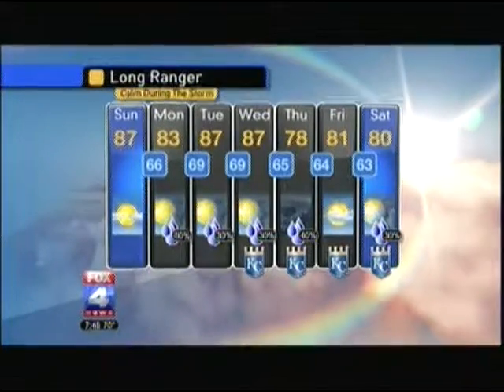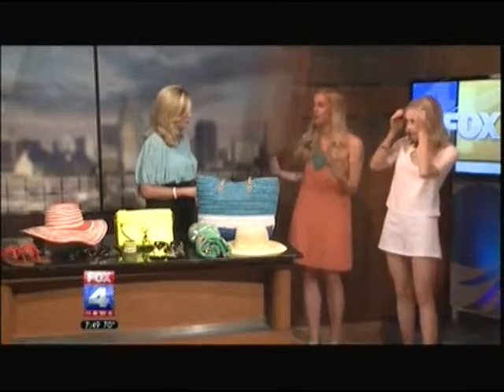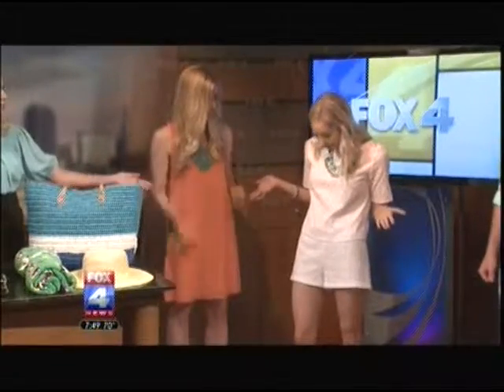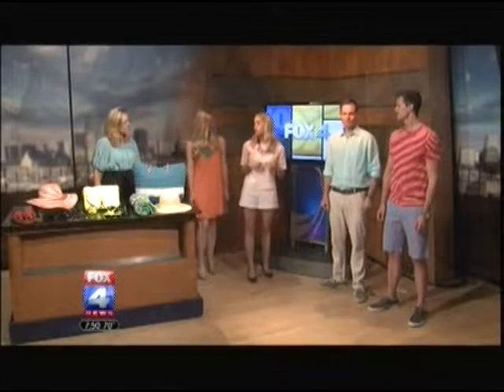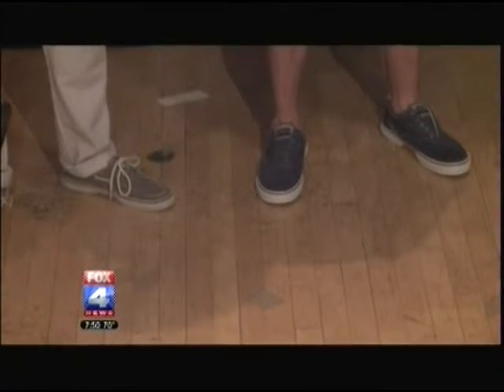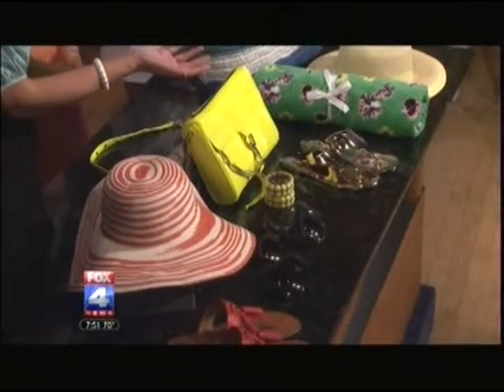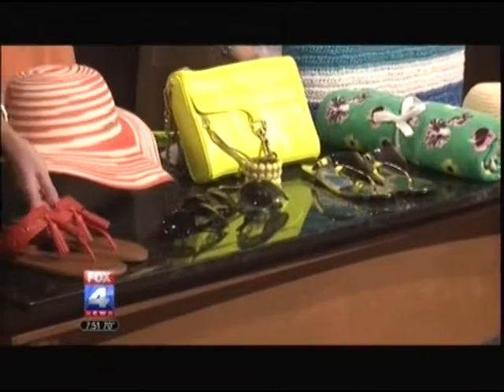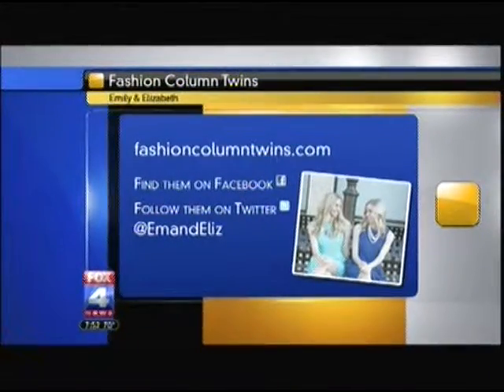Hot Summer Fashions featuring The Fashion Column Twins